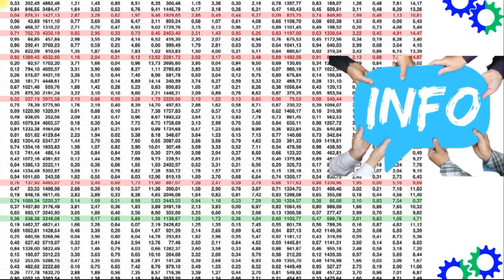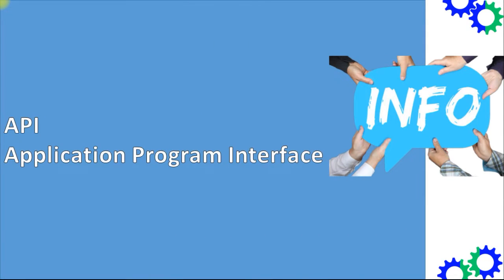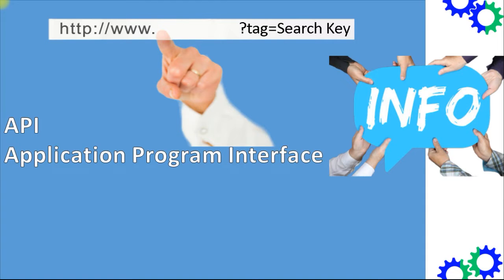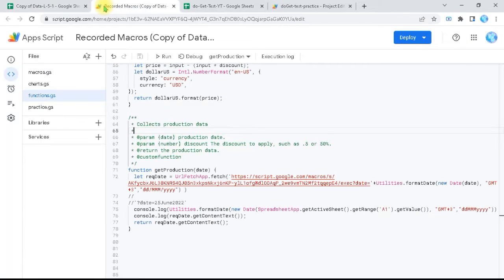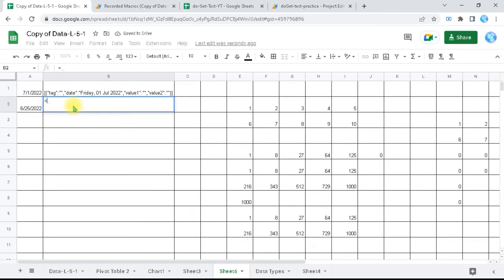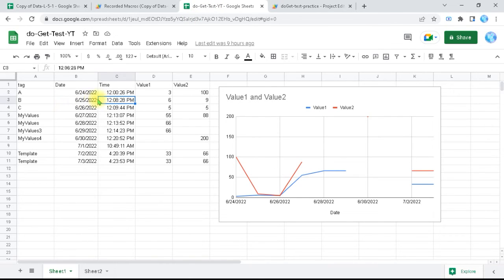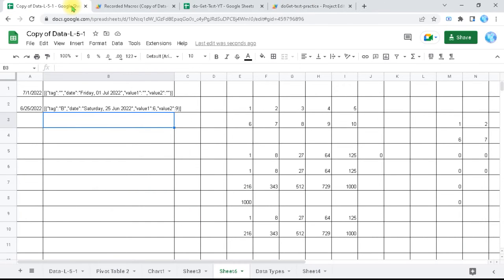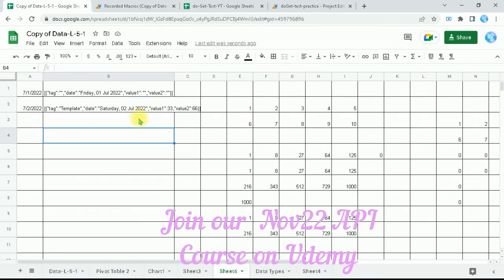video-184 sheets-42: What are APIs and why they are important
What are APIs and why they are important

More details in our courses:
Jump-Start Google sheets-English: